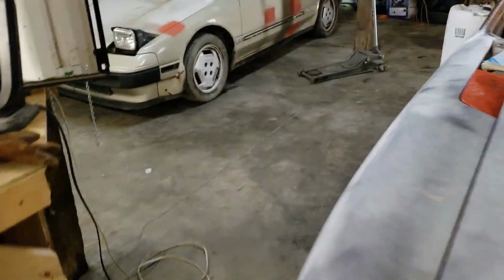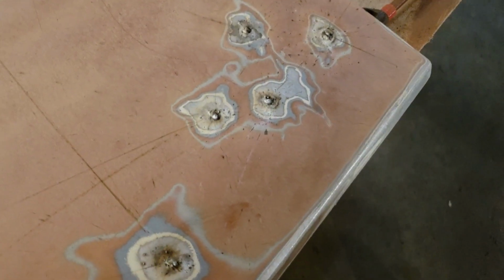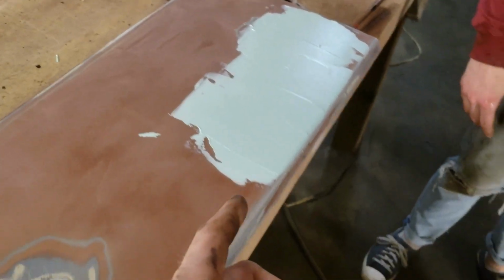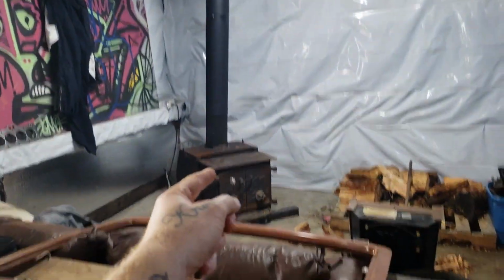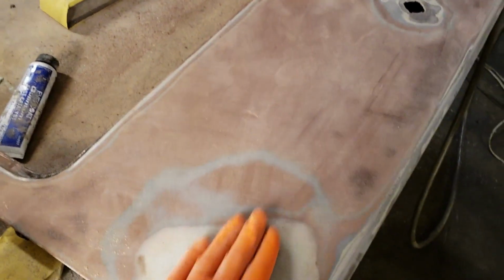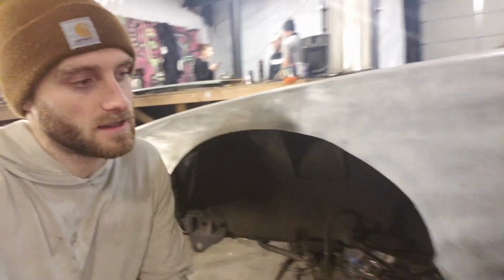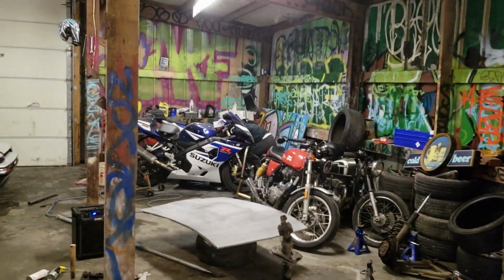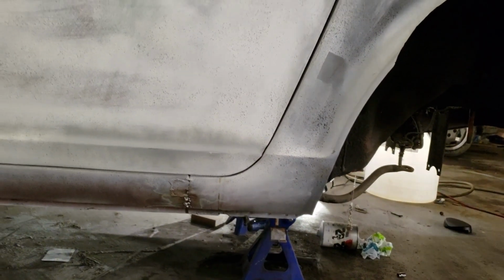HATCH IS DONE!! EP#8 DATSUN 280z BUILD.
Casey shoots a commercial for a brand called marlowe for amazon and we basically goof off alot haha WE HAVE A WORKING STOVE!

IG: @INITIALDWEEBS @SHRED_THE_KNOLL @CASEYMOLENAAR @APRENGELCHIP @ROBOGIRLY